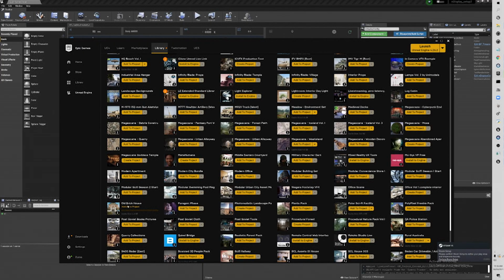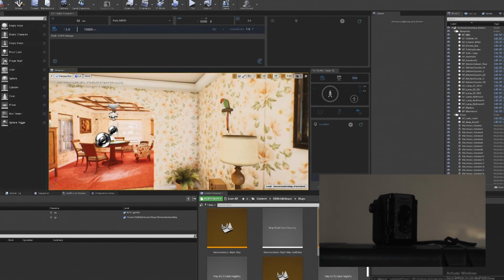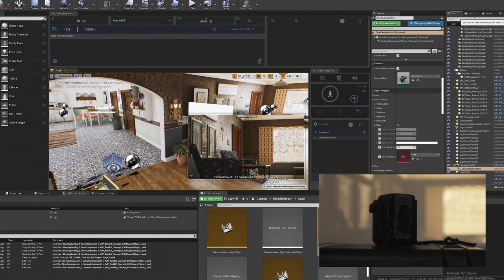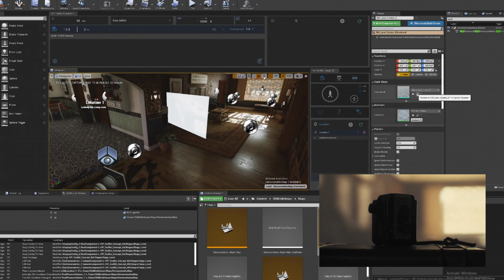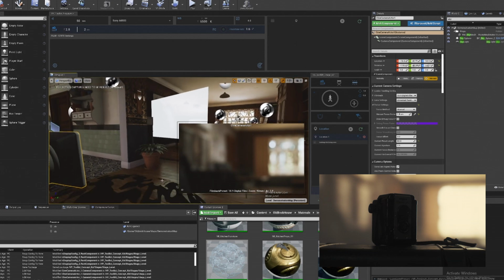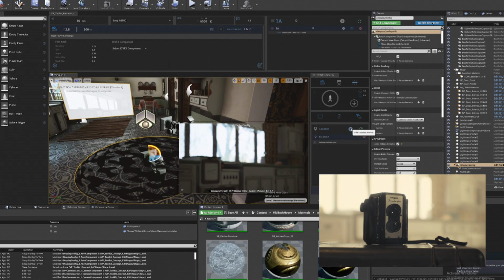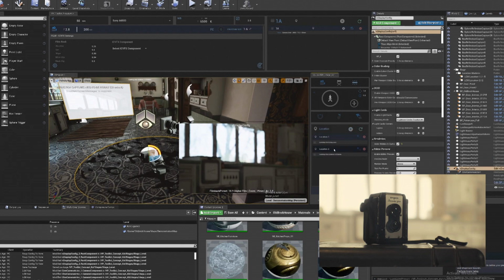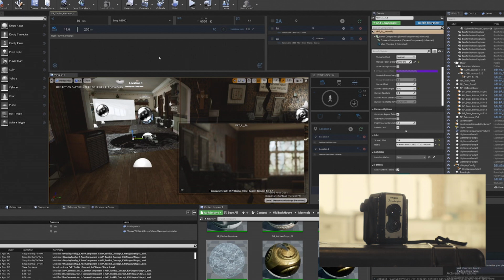E6: Plugin Workflow & Level Adjustments - In-Camera VFX Virtual Production - Vp Toolkit UE 4.27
For more info & to purchase the Vp Toolkit Concept Kit Plugin find us at vp-toolkit.com

Vp Toolkit Concept Kit Workflow Series For Unreal Engine 4.27 nDisplay & Switchboard